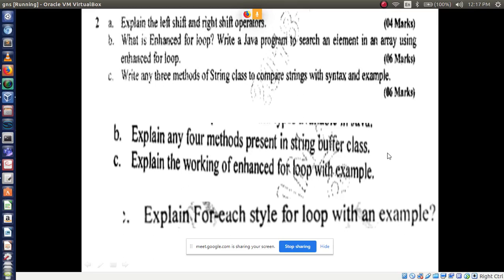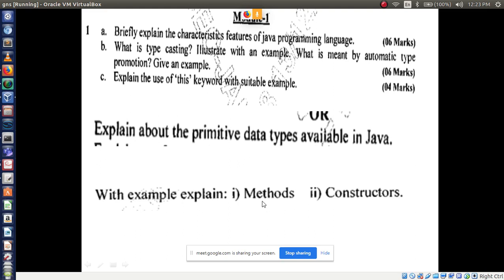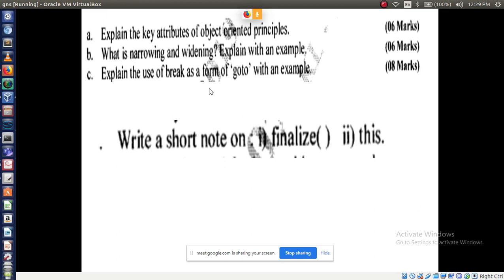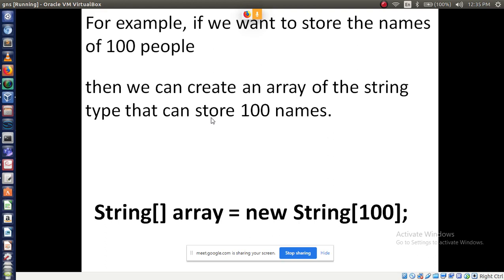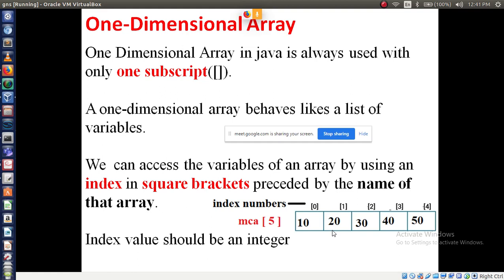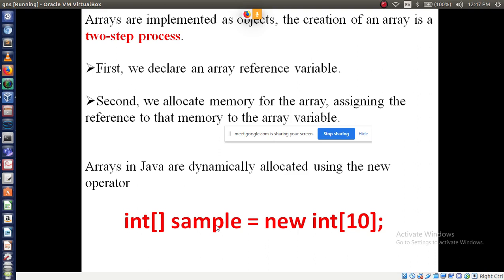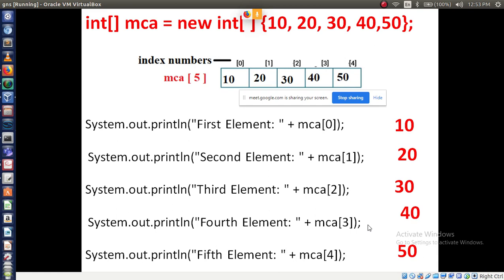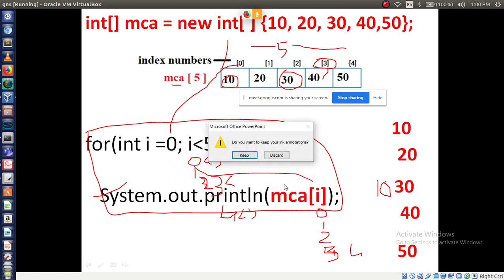Arrays one dimensional arrays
Arrays  1d